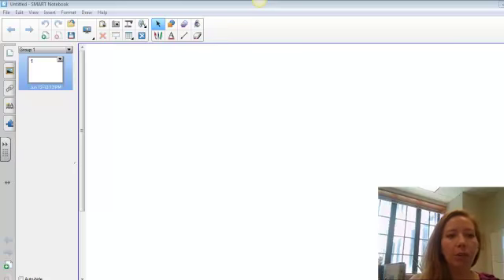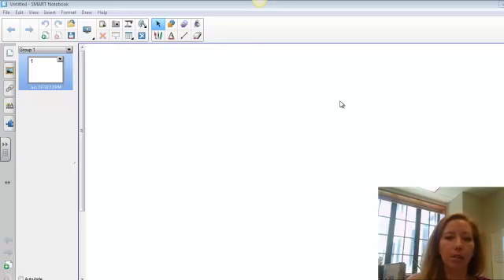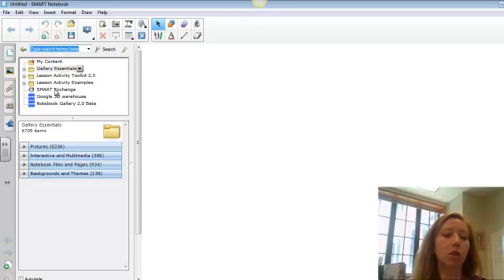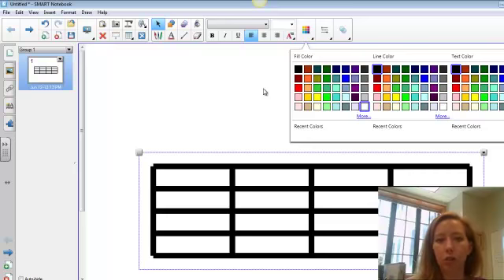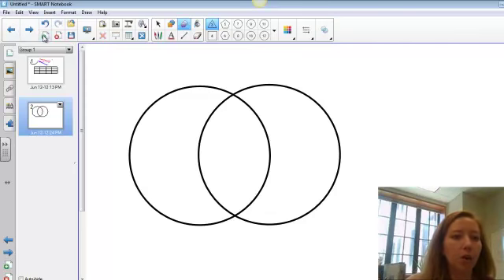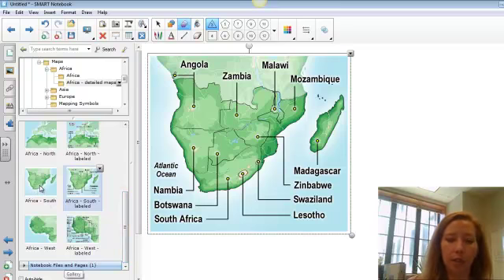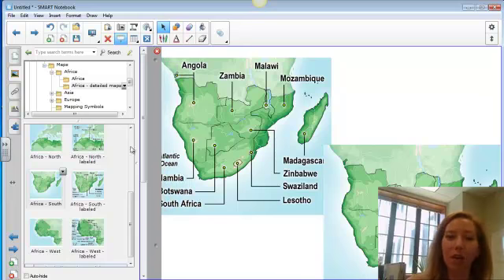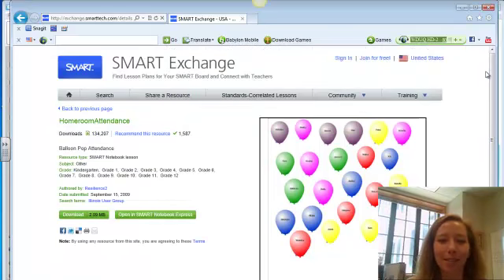CIS 103 SMART Notebook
SMART training for CIS 103